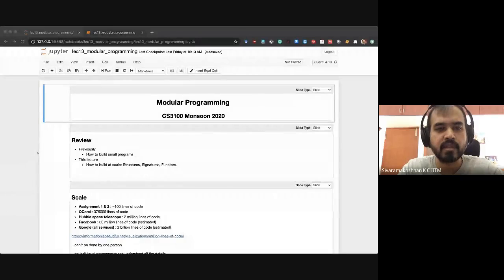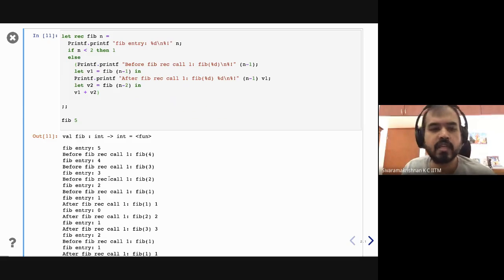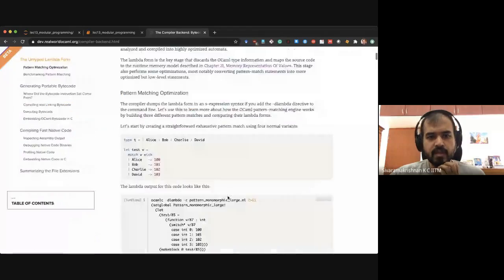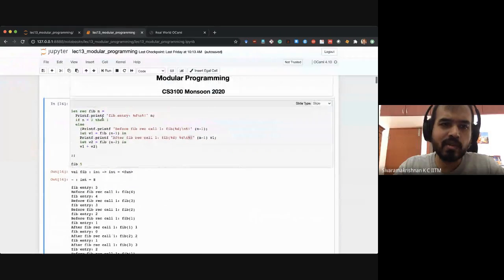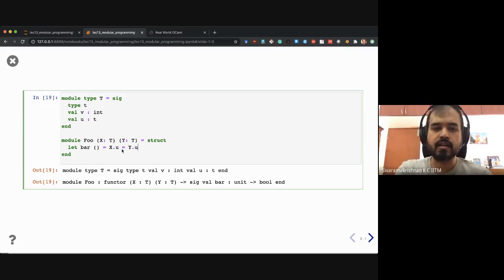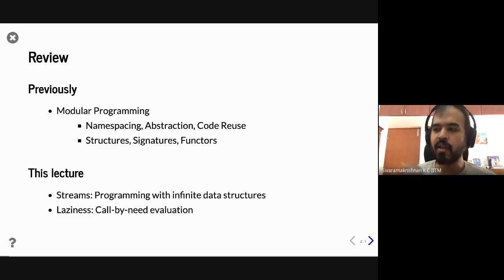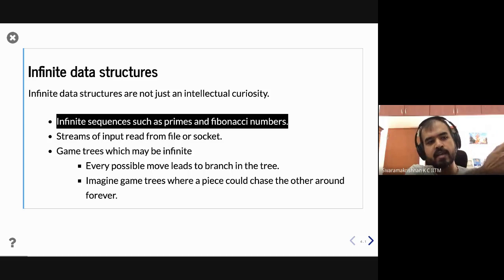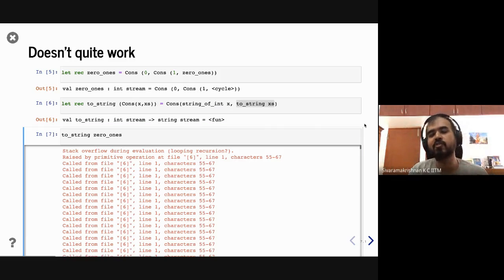CS3100 POP - Lec 24 - Q & A + Streams